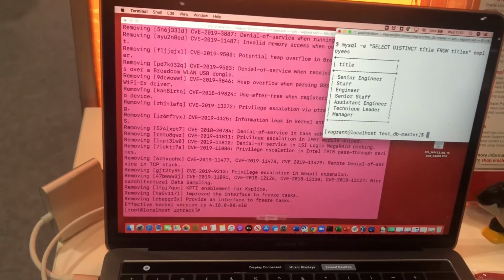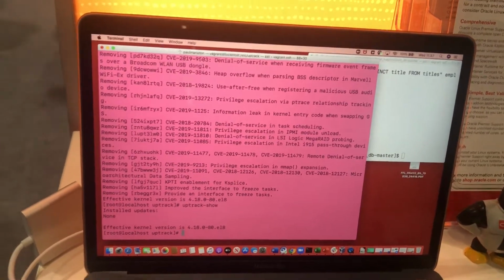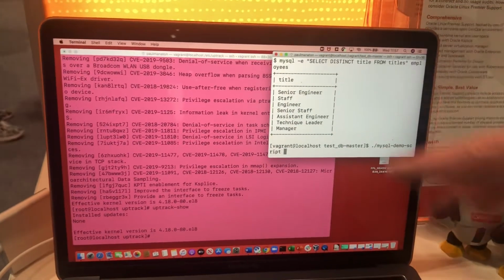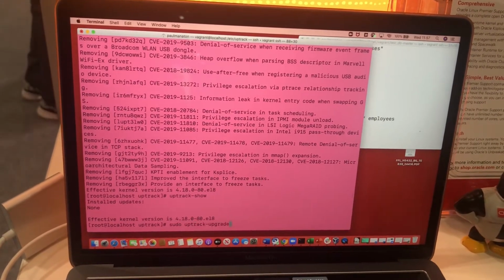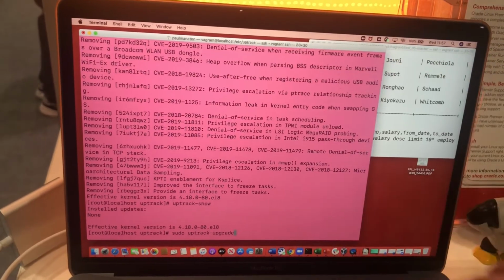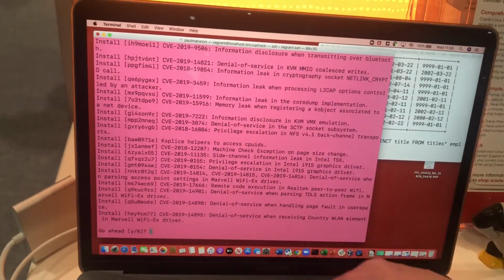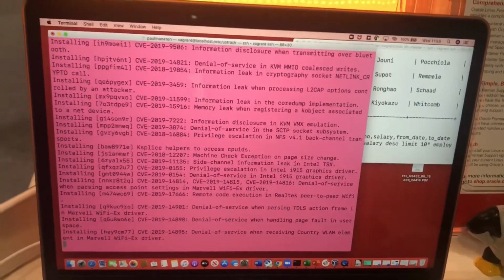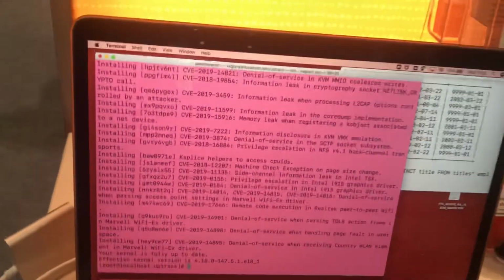Ksplice Installation Demo @ Oracle Open World London 2020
At  @oracleopenworld @ExCeLLondon , I had an opportunity to get a demo on ksplice- an opensource extension of linux kernel that allows security patches to be applied to a running kernel without the need for a reboots.